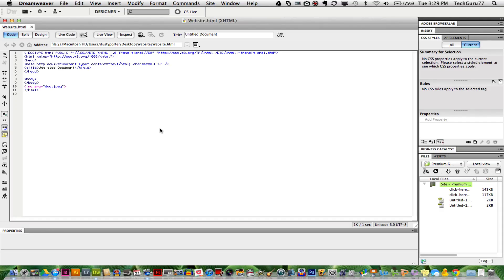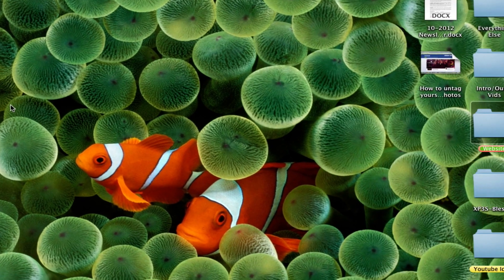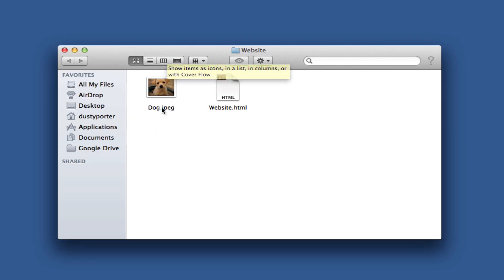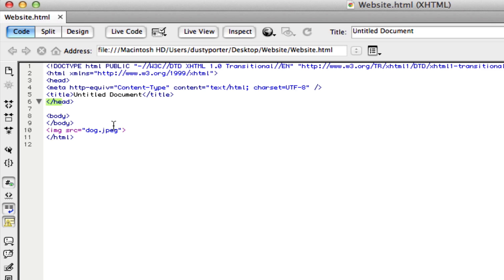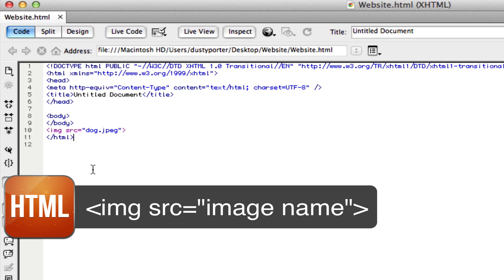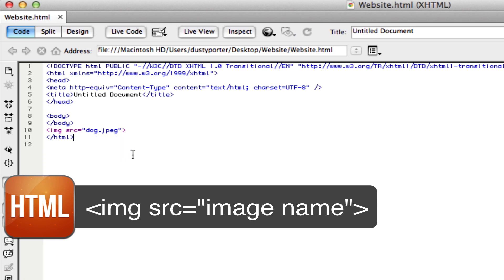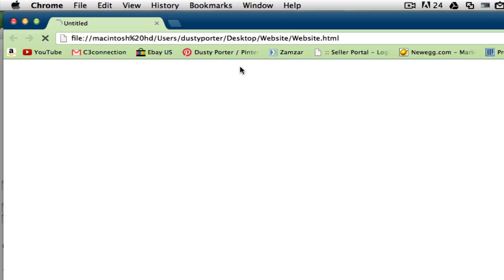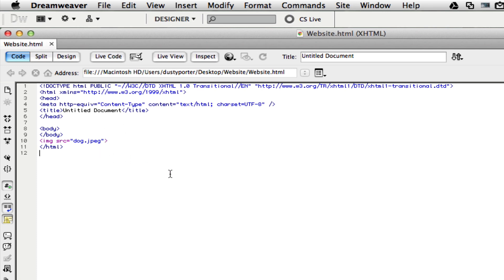How to add images in HTML - HTML Tutorial Part 2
How to add images in HTML

In this video tutoraial I show you how to add images in HTML. Images are a big part of any website and knowing how to correctly insert them into your HTML webpage is very important.

If you have any questions about HTML or Anything else tech related put them in the comment box below!

dmporter74